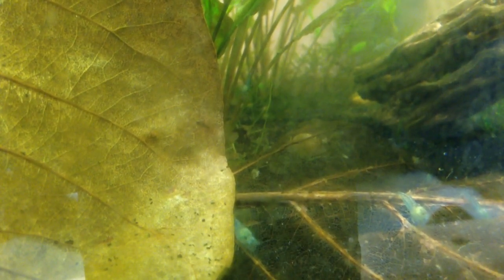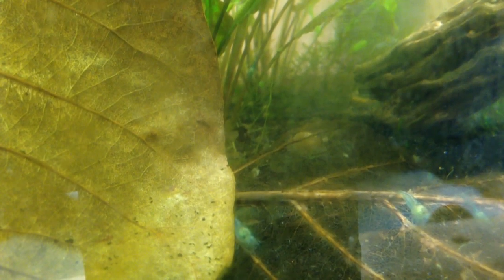How to Breed Shrimp: TDS and Water Changes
In depth about TDS and three useful tips to water changes: how to prevent losses, how many to do, and temperature.